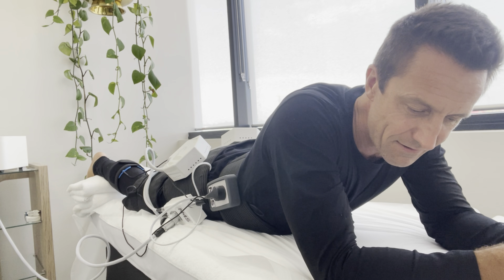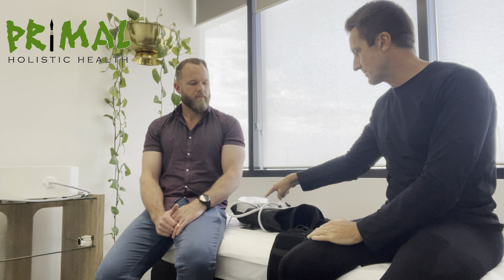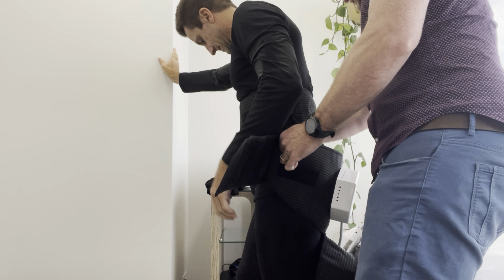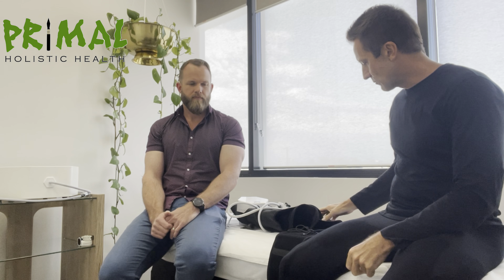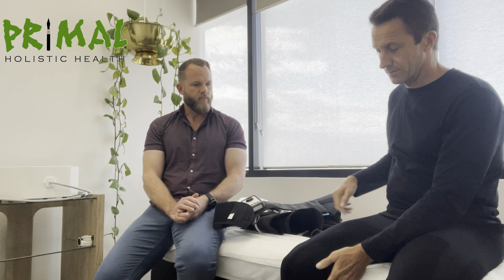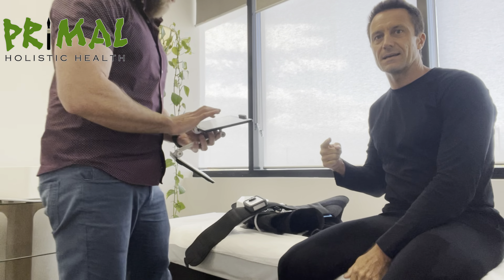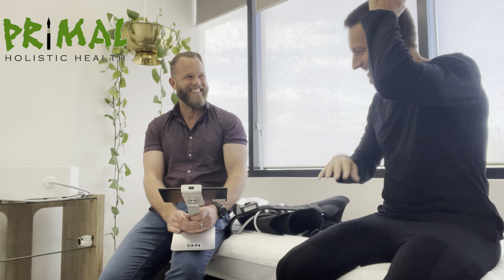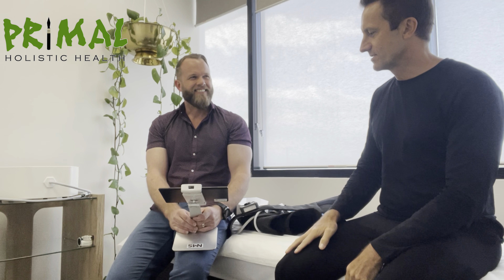KNEE REHAB Day 12A - NMS (Neuro Muscular Stimulation)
KNEE REHAB Day 12A - MOUNTAIN BIKE INJURY

NMS (Neuro Muscular Stimulation) AT FLOCRYO

If you’ve been watching me recently on my stories showing a small device contracting my muscles for me, this experience with James Bermingham of FloCryo (flocryo.com.au) is that little device I’ve got, on steroids!

There are only two NMS machine in Australia. NMS is a unique way of encouraging muscular contraction in an unloaded situation. This complex expensive machine can be used in a variety different ways, from muscular relaxation and massage to lymphatic drainage and high-performance muscle contraction.

* Primal Holistic Health *
- CHEK Practitioner
- Personal Trainer
- Life Coach

A holistic and personalised, physical, mental and nutritional approach to achieving pain free, optimal health.